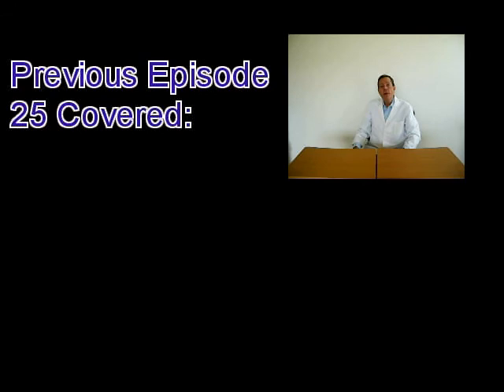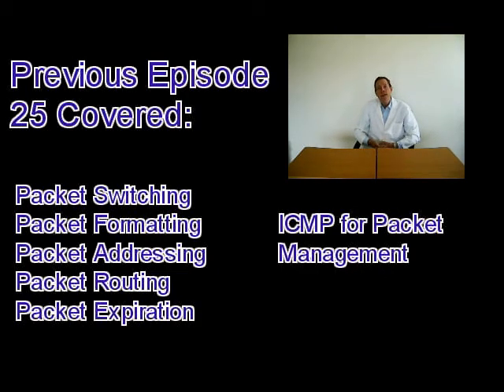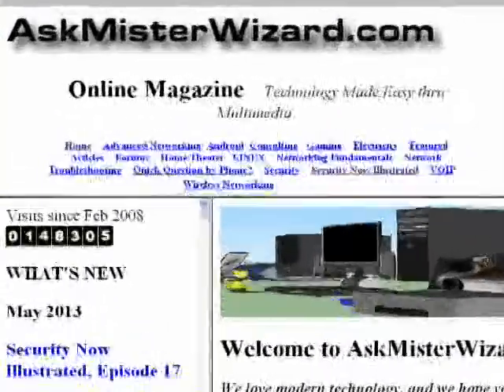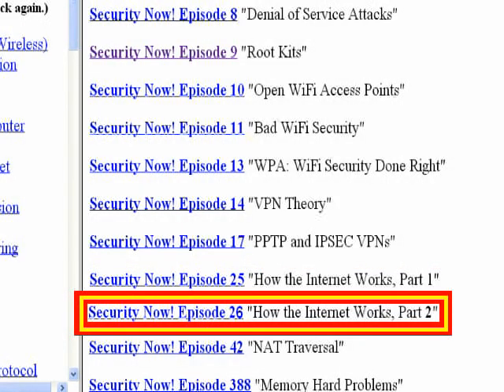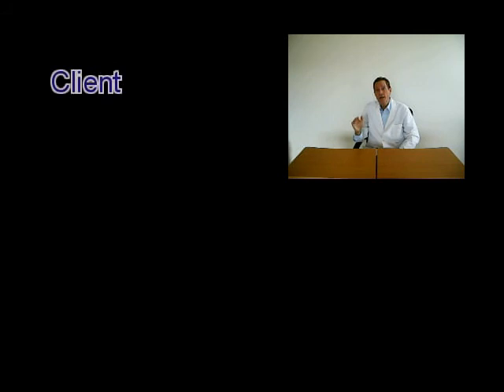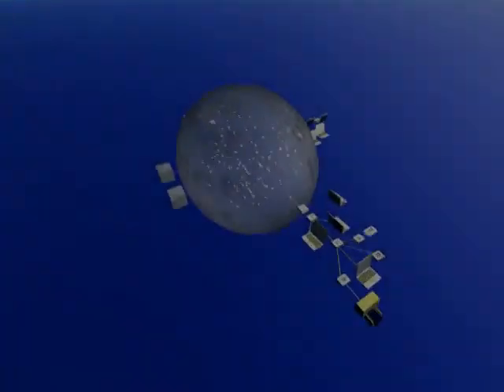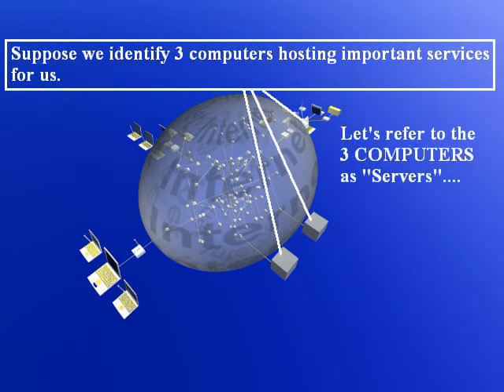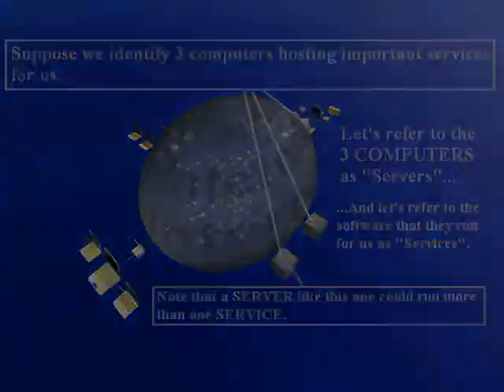Security Now Illustrated, Episode 26 Seg 1: "How Internet Works P2" by AskMisterWizard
Click the link above for the main page on this subject.

In classic Episode 26 of "Security Now!", Steve Gibson works with Leo LaPorte to explain "How the Internet Works, Part 2". This is Segment 1 of 5, with an introduction and prerequisite definitions.